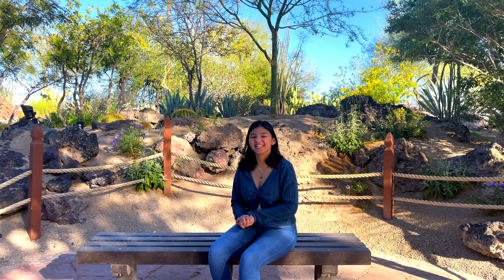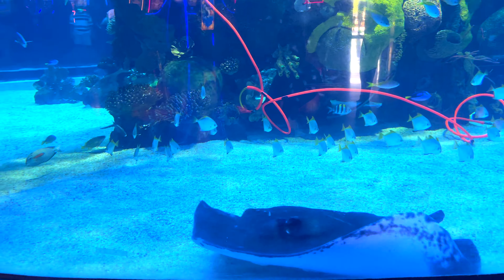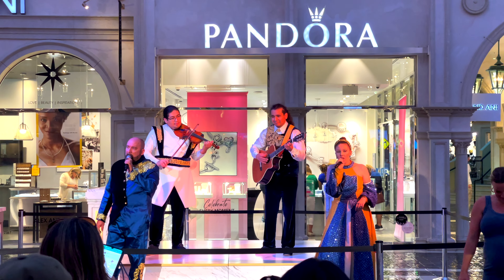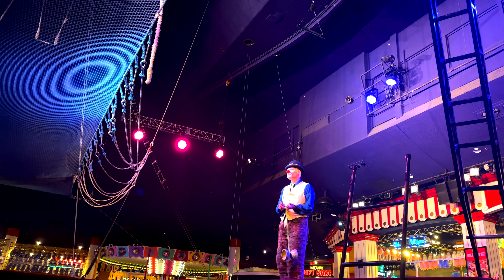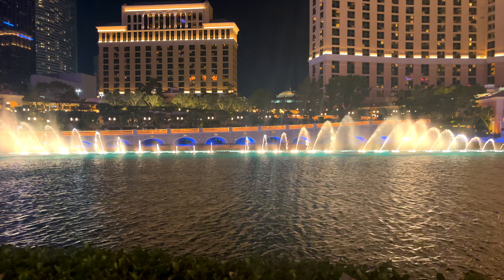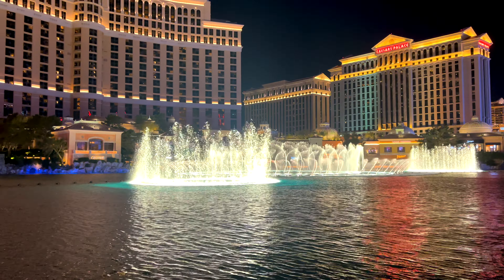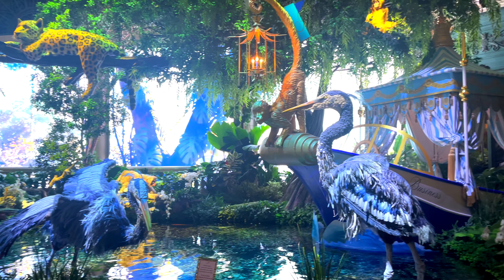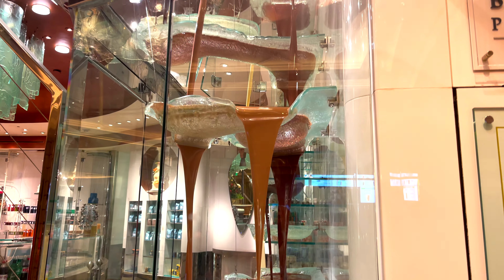8 FREE Attractions that are WORTH IT in Vegas 2022 | Fun Sizer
8 Family-Friendly Attractions that WON'T Break the Bank! 2022 on the Las Vegas Strip
When people come to Vegas, they want to enjoy their experience! Now no matter if you bring the kids with you, or not, here are 8 of my favorite things to do in Vegas that are free! You can have a good time and save your bank! Vegas offers a lot of free attractions, but some of them... well let's just say its free for a reason.
I felt the need to include off the strip attractions as well because as much as I love free, so does the next person, so it can get a little crowded. As awesome as the Strip is, the off strip activities deserve love too!
I hope you guys enjoyed this video because I loved making it for you all!